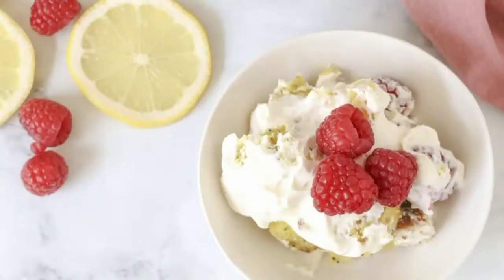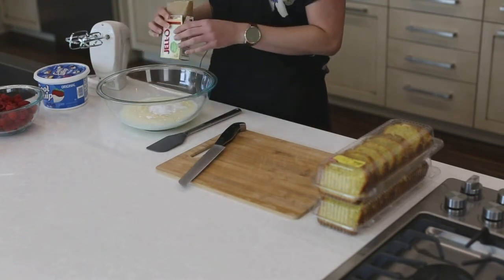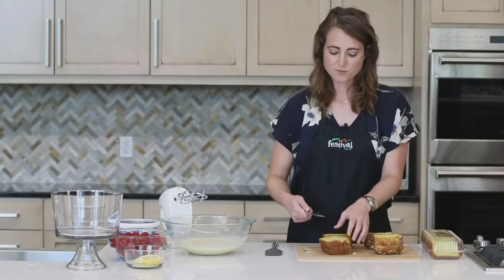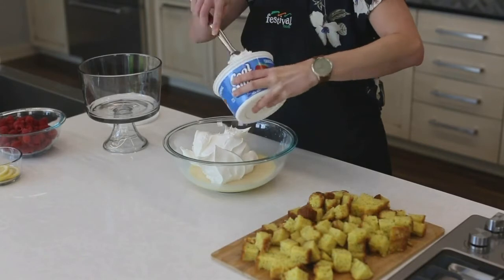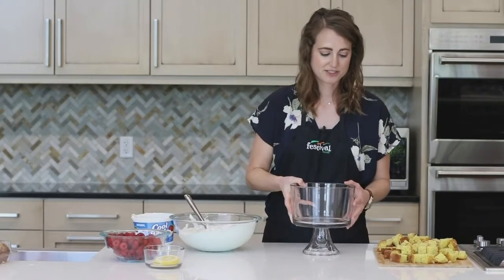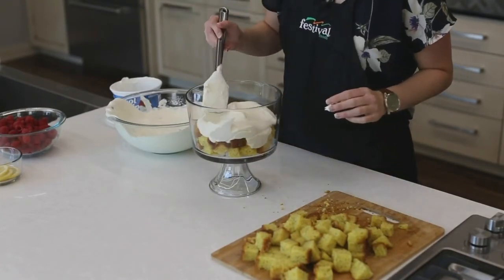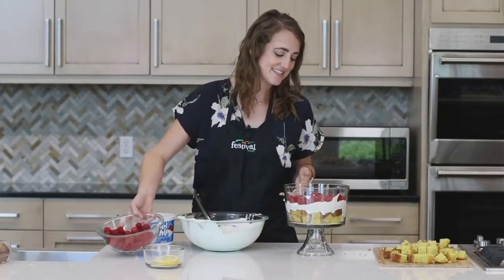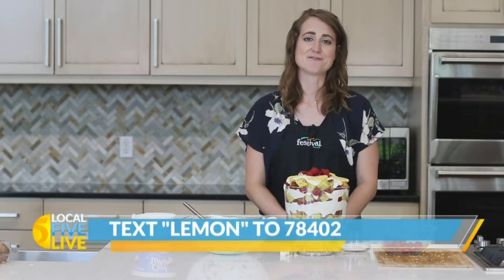Lemon Raspberry Trifle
Tender lemon poppy seed cake, sweet raspberries and soft whipped pudding swirls...what's not to love?